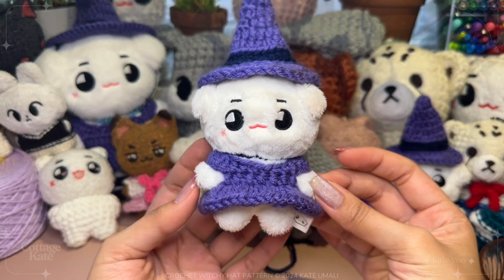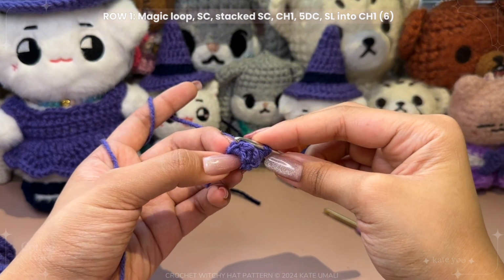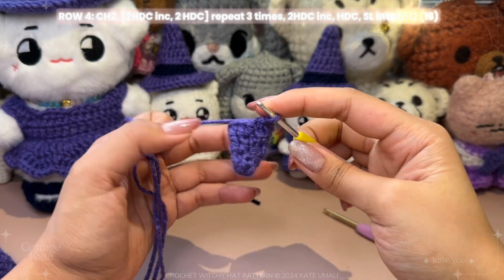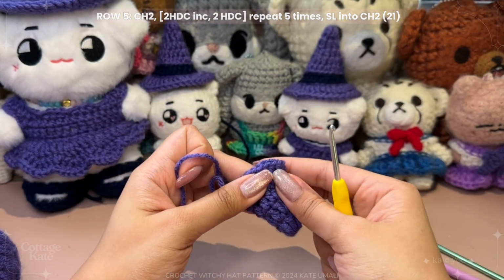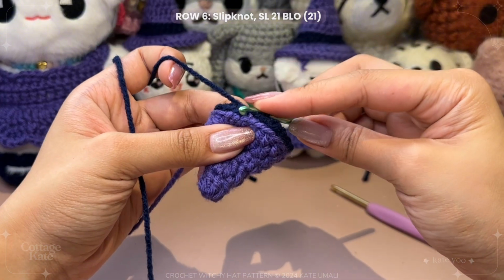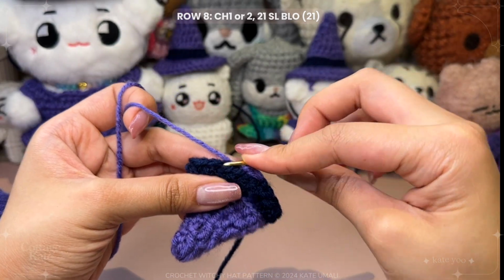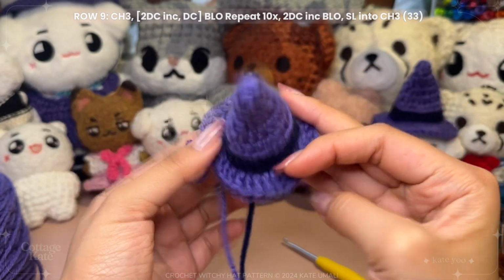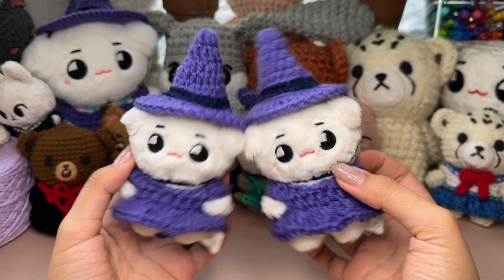Crochet Witch Hat 🧙🏻‍♀️(for 10cm Dolls)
Beginner friendly Crochet 🧙🏻‍♀️ Witch hat for 10cm Dolls

CHAPTERS ✦

0:00 INTRO
0:25 Materials
0:43  ROW 1
2:07 ROW 2
2:54 ROW 3
3:41 ROW 4
4:47 ROW 5
6:37 ROW 6: Base Row for Navy
7:41 ROW 7
9:19 ROW 8: Base row for Purple
10:23 ROW 9
11:43 ROW 10
12:41 Adjustable Loop
13:02 Finished✨
13:16 Playlists

✦ MATERIALS ✦
• #3 Yarn Lavender
• 5.0mm Crochet Hook
• 3.0 mm crochet hook

• 5.0mm Crochet Hook
• 4.25mm Crochet Hook
• Starter Crochet Hook Set
• White yarn
• 2.5 mm crochet hook
• Beginner Felting Kit
• 4.25mm Crochet Hook

✦ LICENSE✦
1- This pattern tutorial is intended for PERSONAL USE ONLY. You may not copy, edit, redistribute, share, or resell this pattern.
2- Commercial use, or use of this pattern for any video tutorials is strictly prohibited.
3- We cannot guarantee the quality of the finished product as it is dependent on the skill level and materials of the individual crafter. However, we are always available to answer any questions or concerns about the pattern.
4- All designs and files are a copyright of Kate Yoo / Kate Umali.

✦ MUSIC ✦

✦ SEARCH TERMS: How to make / crochet 10 cm 10cm kpop nct doll dolls tyongya jaennyang gomdolee cheetalee johnny taeyong taeil yuta doyoung jaehyun jungwoo mark haechan

Follow me for more:
✦ INSTAGRAM & TIKTOK: @/cottagekatey